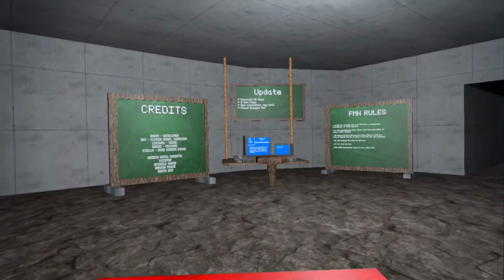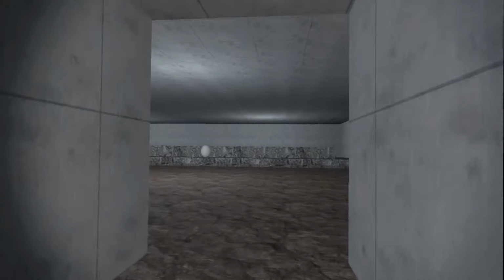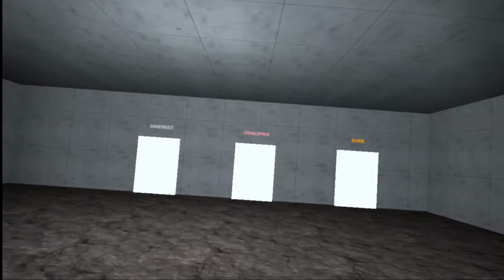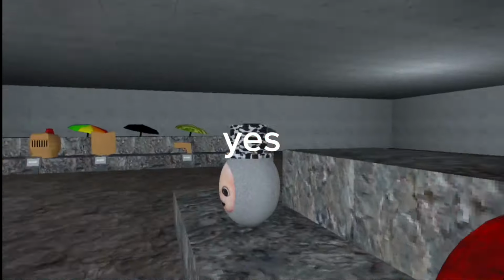Fun Monke Horror Added SLENDYTUBBIES...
I use Capcut for editing my videos and Canva for making my thumbnails.

I play on the Oculus/Meta Quest 3.